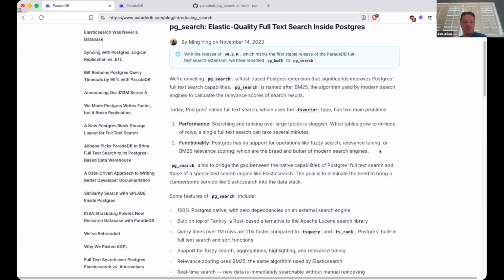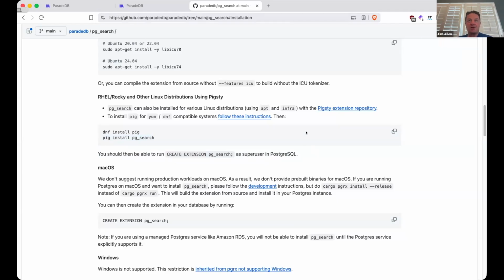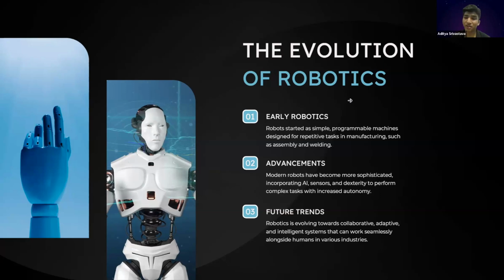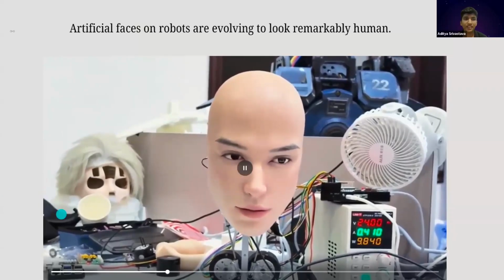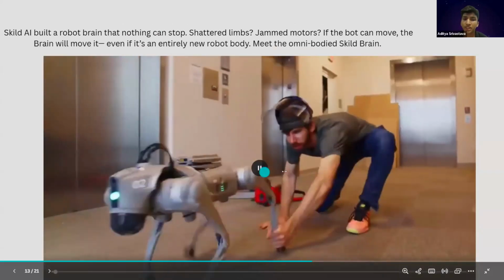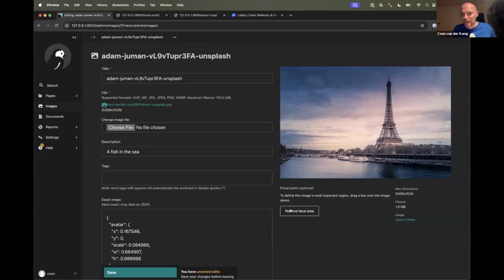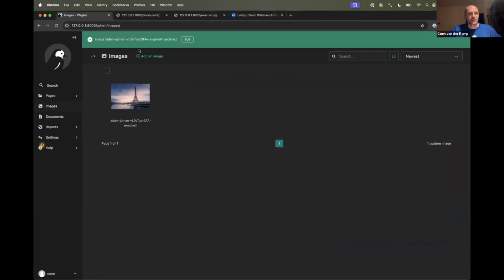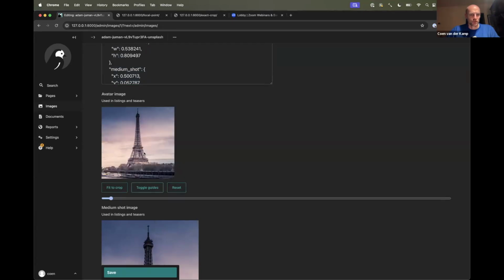Wagtail Space 2025 Lightning Talks Day 2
We had three speakers present 5-minute lighting talks in this session. Their talks included topics like pg_search, AI and machine learning, and how to bring DjangoCon to your city.